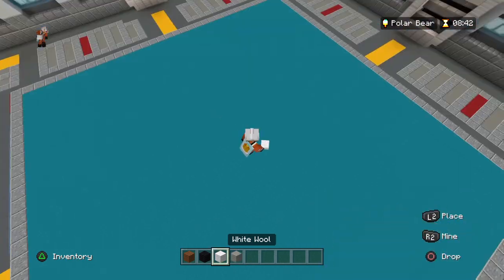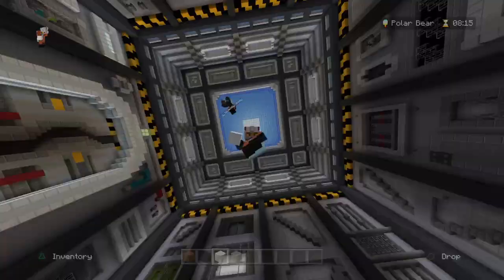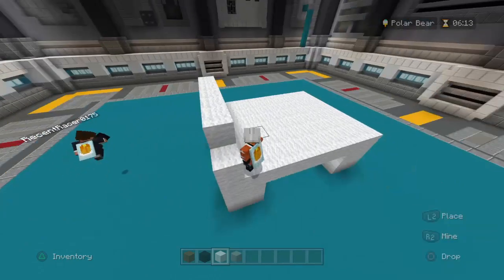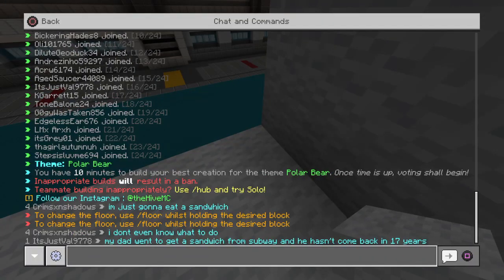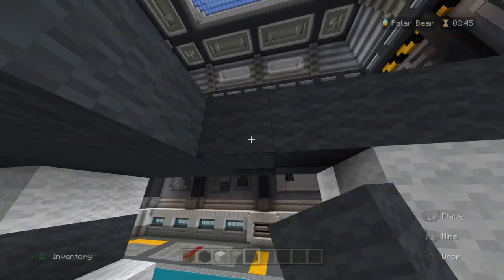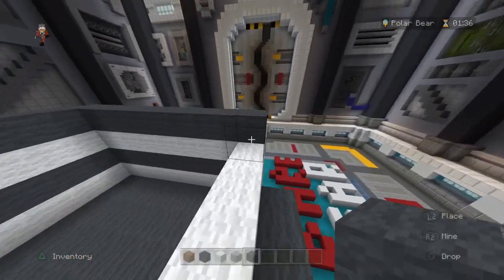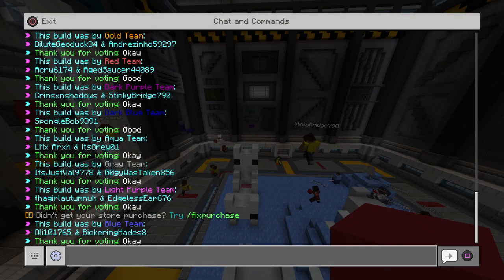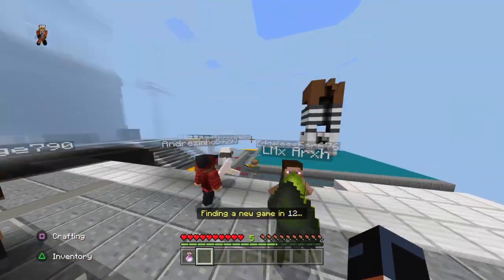The best build you'll ever see in Minecraft build battle (ft. Gareold)